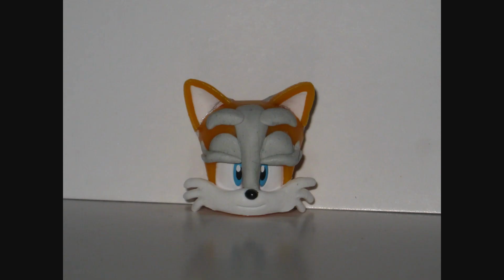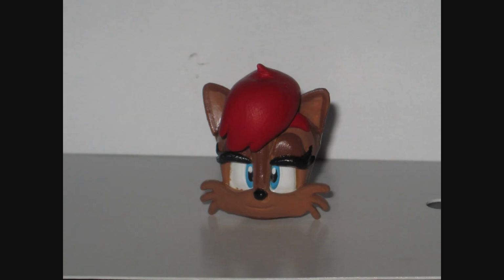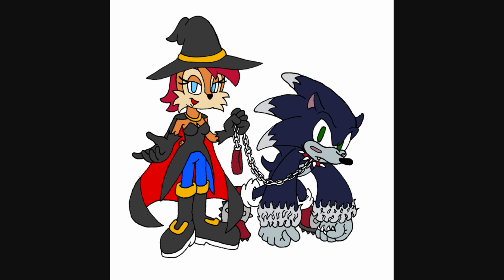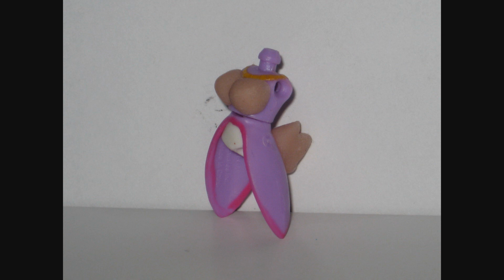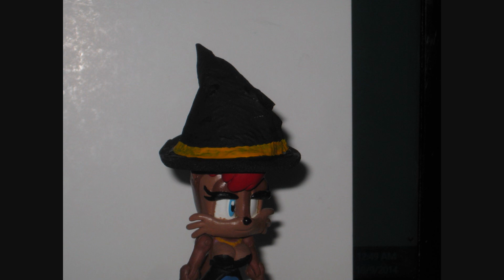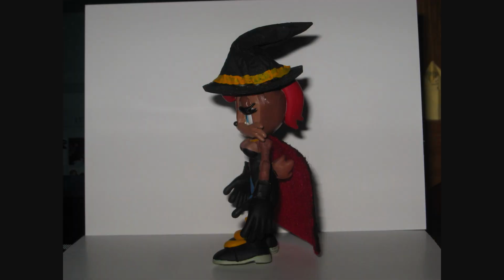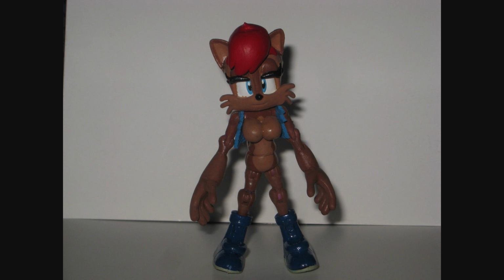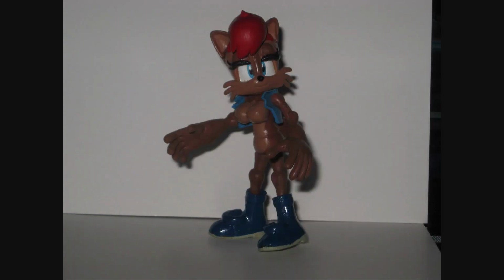Custom Commission/Halloween Sally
Here comes another Sally, I really should make one of these for myself...